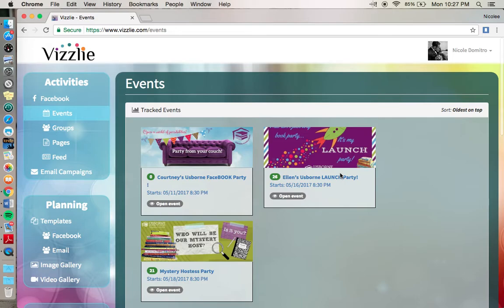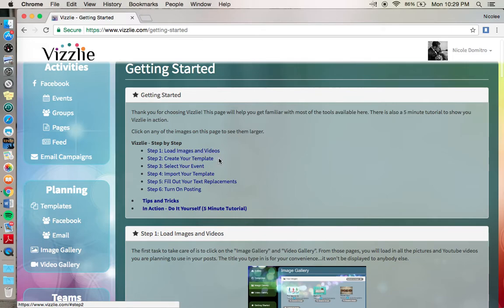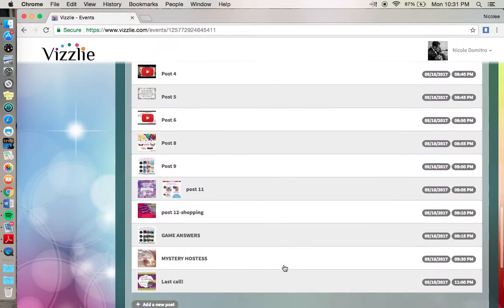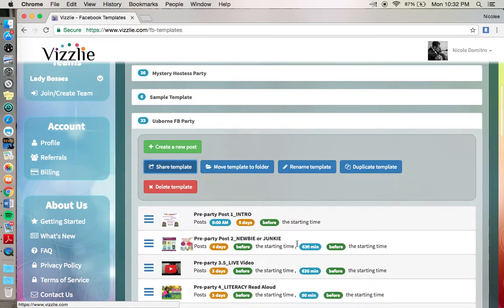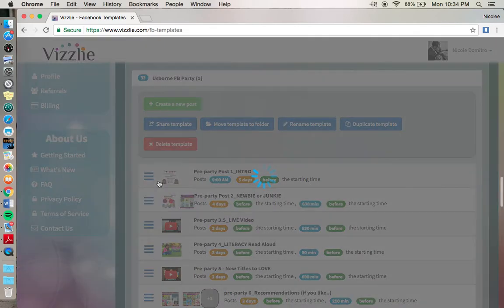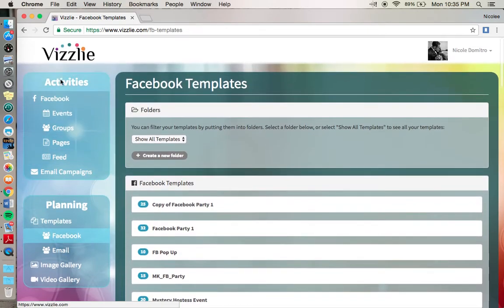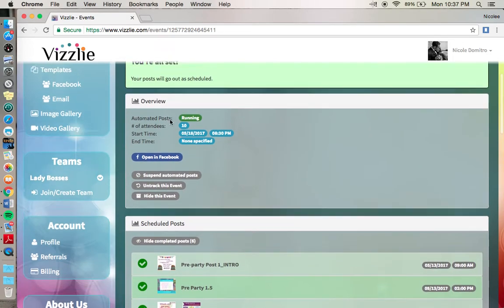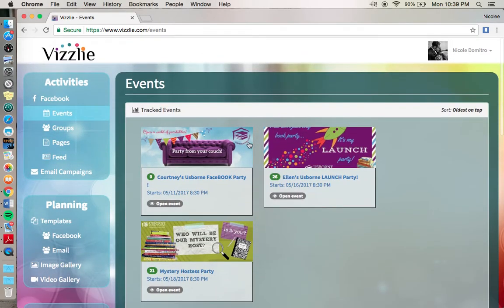Using Vizzlie for FB Parties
Here is a quick little tutorial about how to use Vizzlie, why I use vizzlie, and some great benefits! Vizzlie is a great resource for hosting online parties. It allows you to schedule posts in advance and takes away any anxiety for unexpected events the day of.